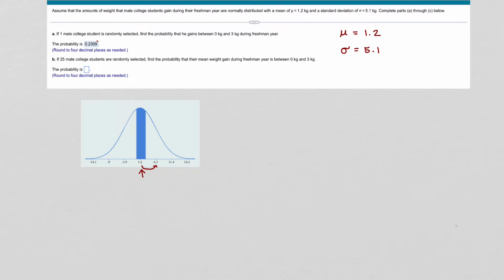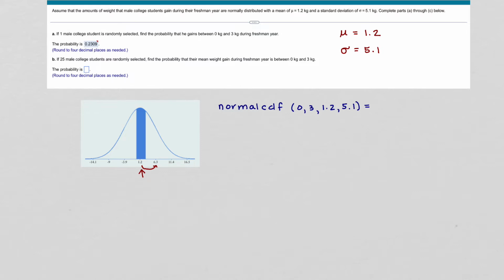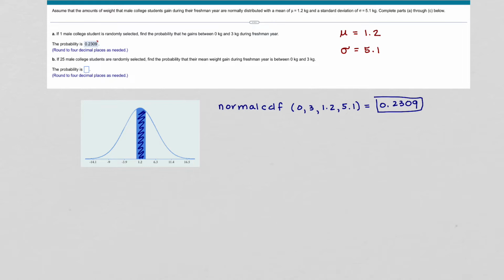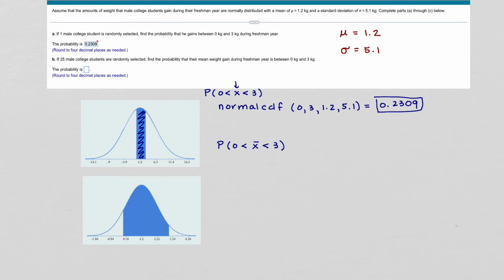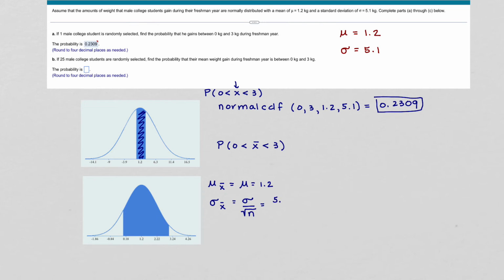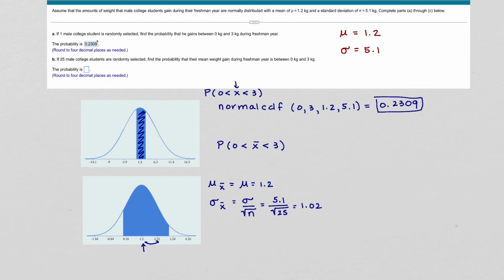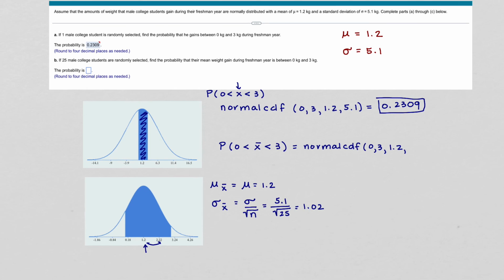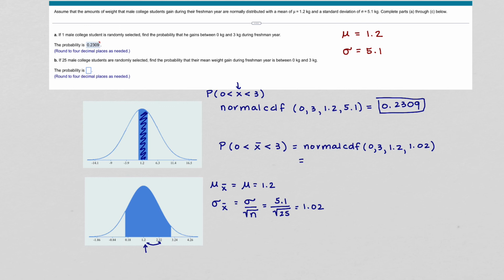Central Limit Theorem - weight gain